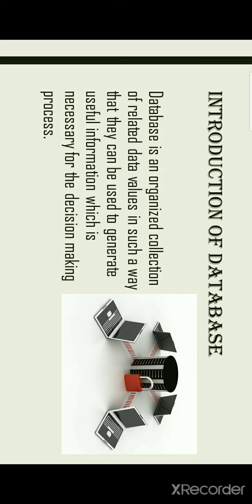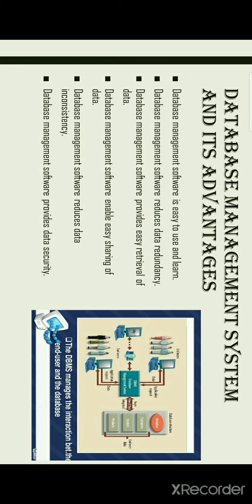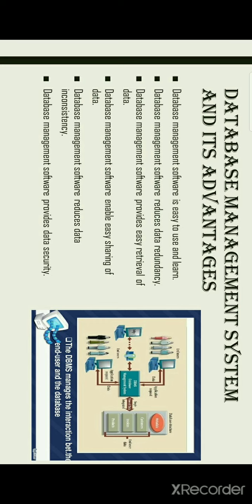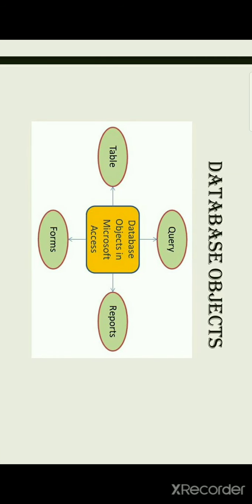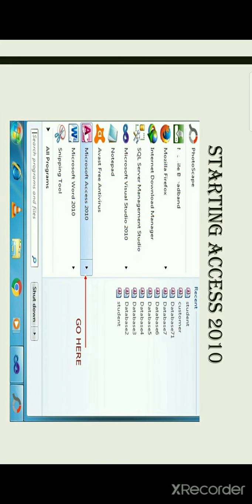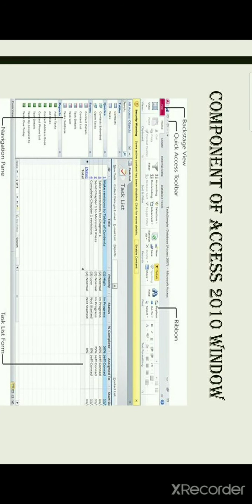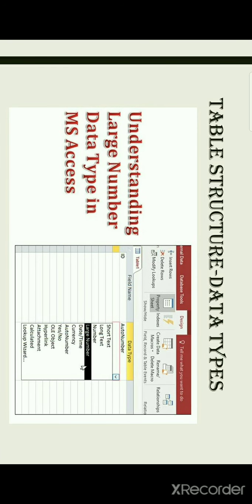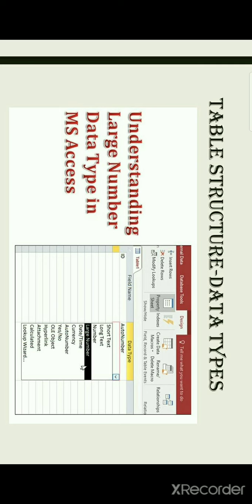Class-8 computer chapter-3 part-1